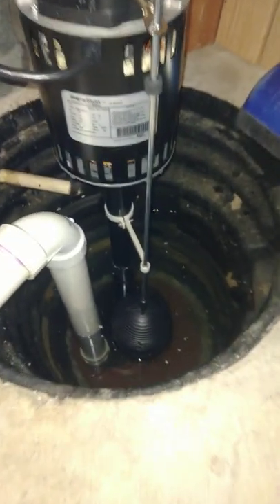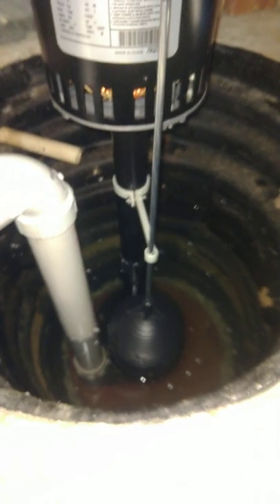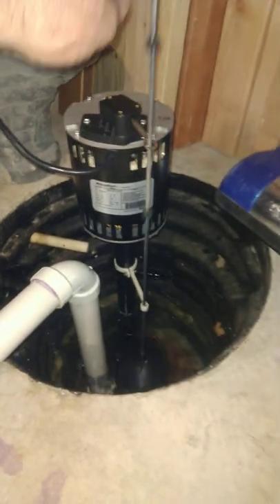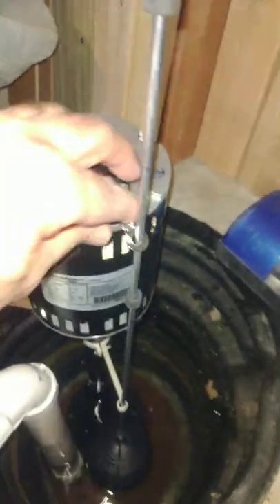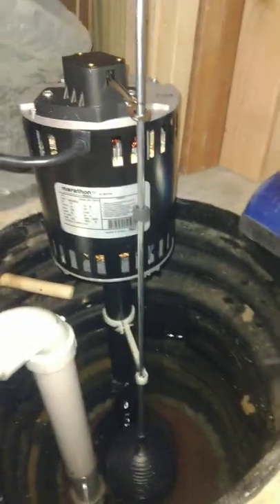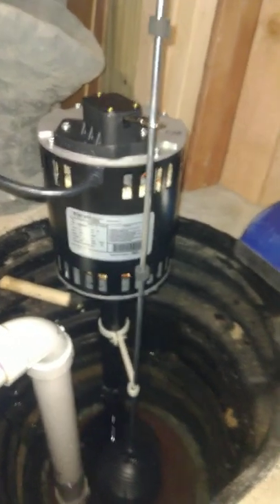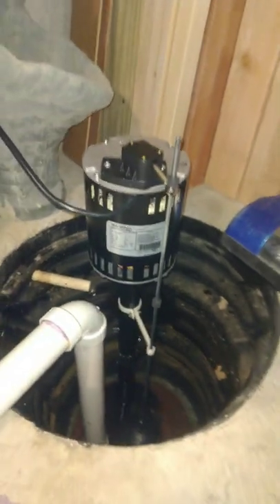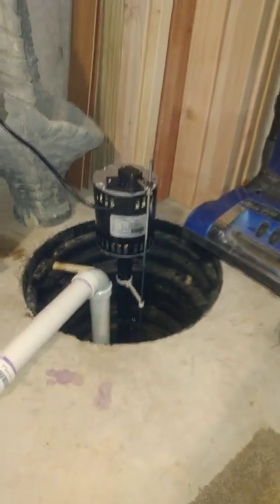New Pedestal Sump Pump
New Pedestal Sump Pump installed (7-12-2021)